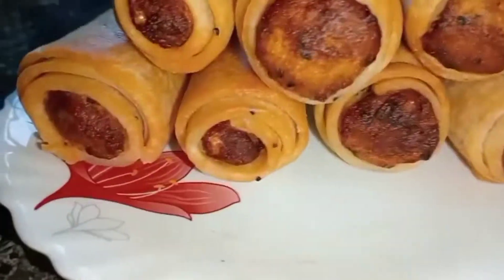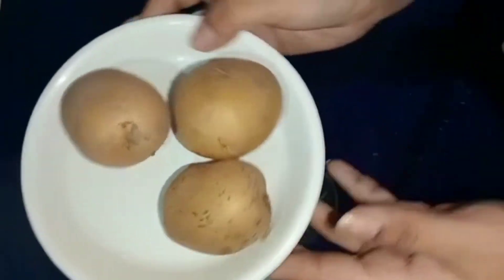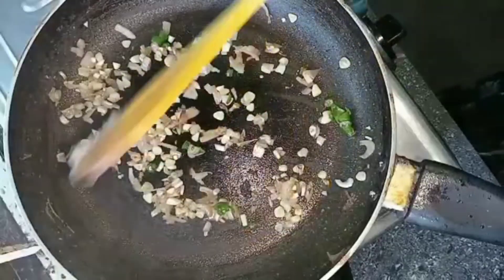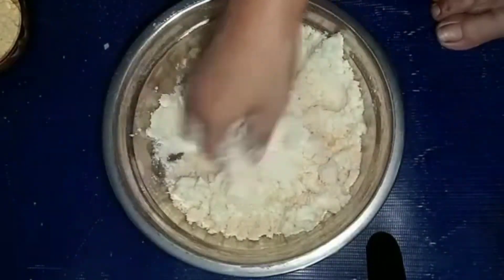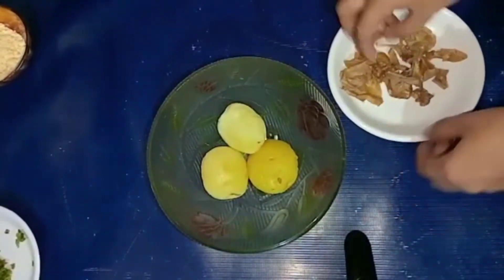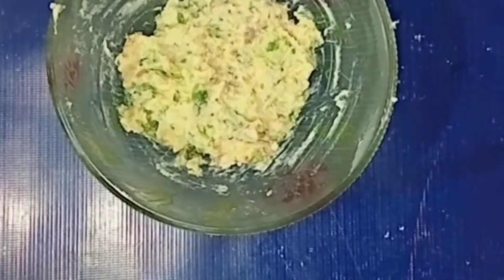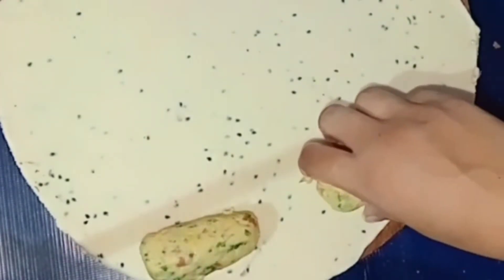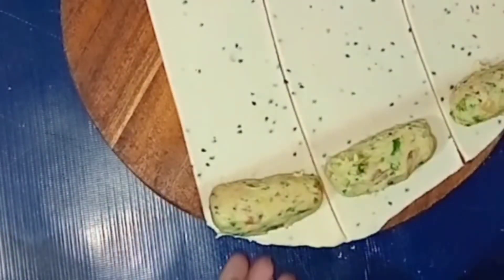😱কম সময়ৰ ভিতৰত সহজতে বনাওক আলু ৰোল/😋 এবাৰ খালে বাৰ বাৰ খাবলৈ মন যাব/Tasty potato roll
😱কম সময়ৰ ভিতৰত সহজতে বনাওক আলু ৰোল/😋 এবাৰ খালে বাৰ বাৰ খাবলৈ মন যাব/Tasty potato roll : potato roll how make potato roll snacks easy potato recipe veg roll Assamese traditional new recipe Easmin potato recipe recipe video..allo roll kese banate h